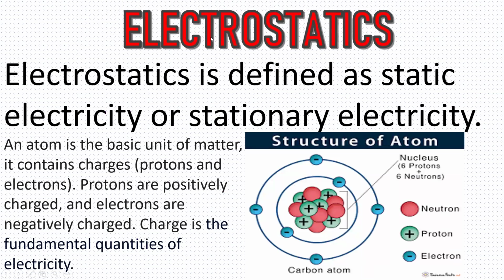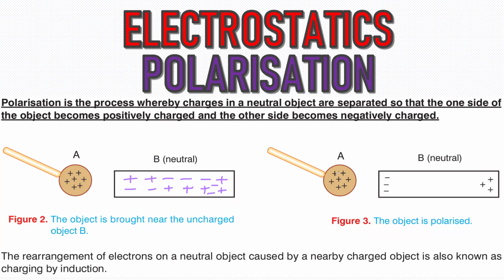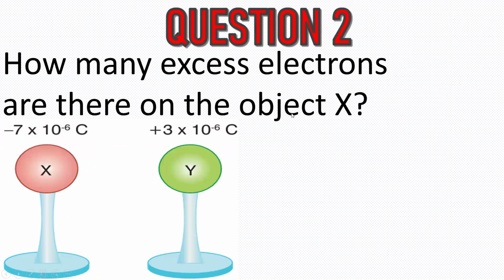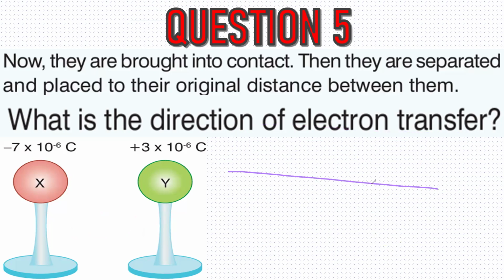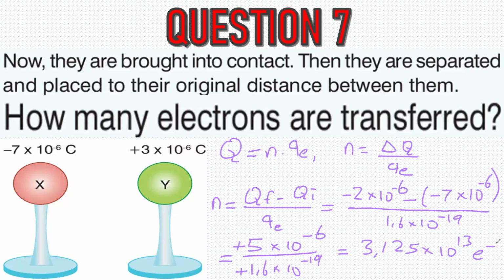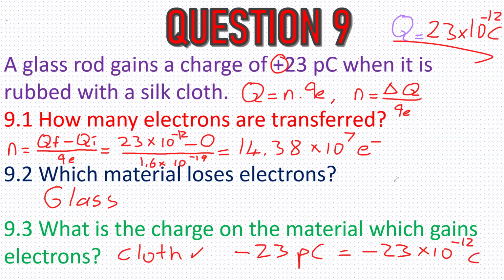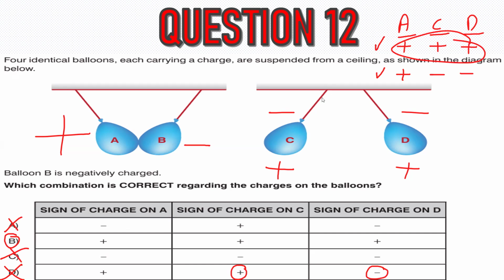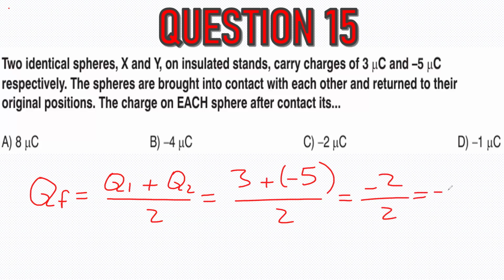Grade 10 Electrostatics Exam Prep: Full Summary + 15 Past Paper Questions Solved!